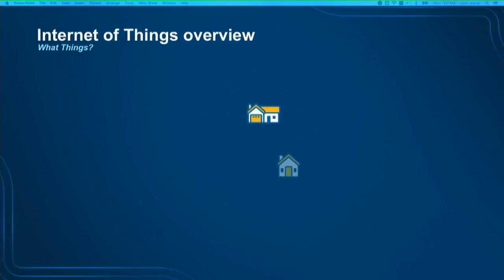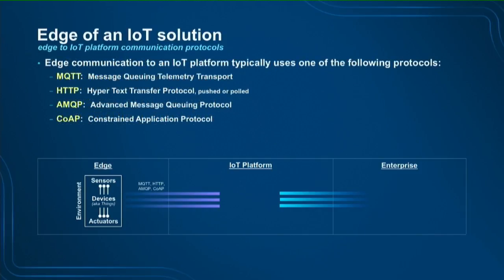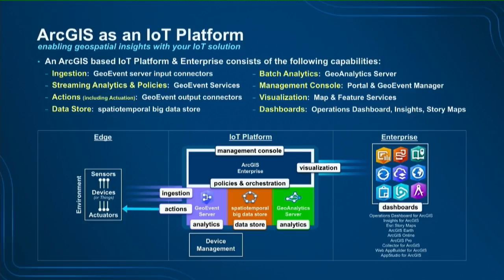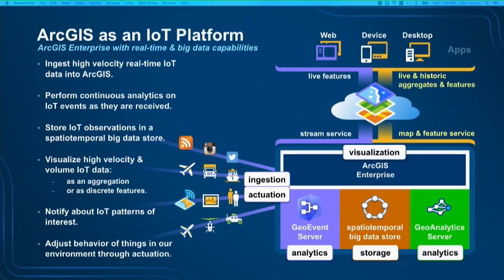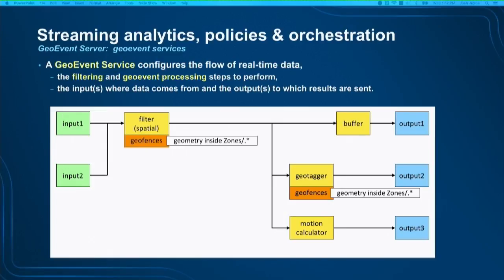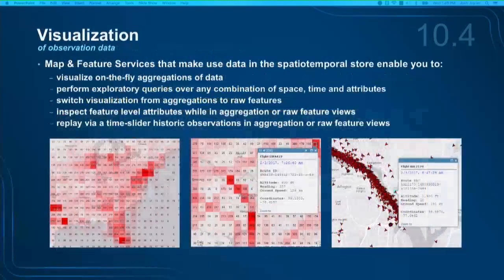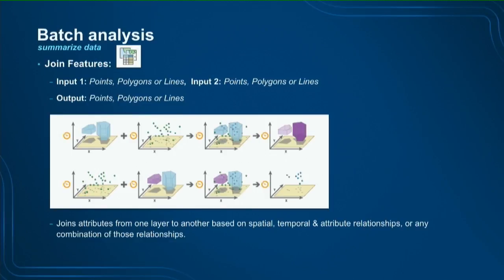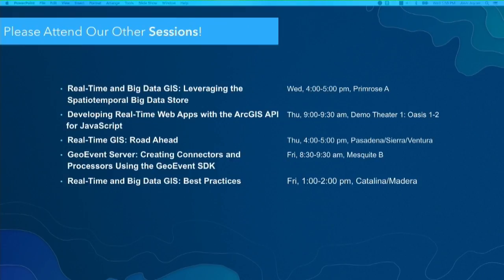Real-Time and Big Data GIS: Best Practices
This session will walk through intermediate and advanced topics of deploying a real-time GIS using ArcGIS GeoEvent Server and the spatiotemporal big data store including: reliability, scalability, how to optimize real-time analytics, and how to avoid common “gotchas”.